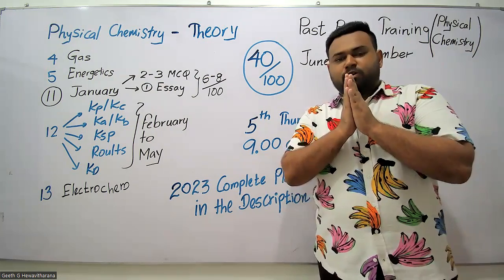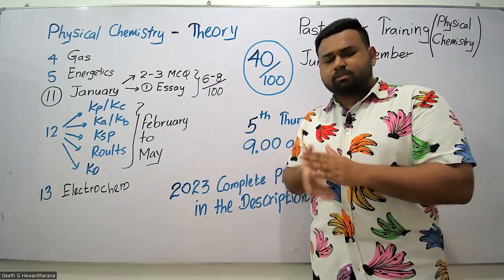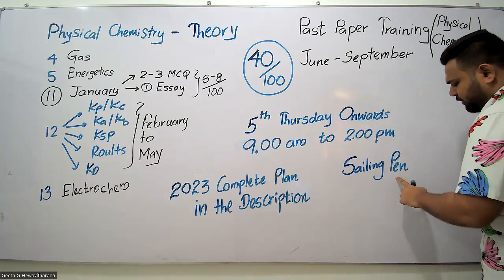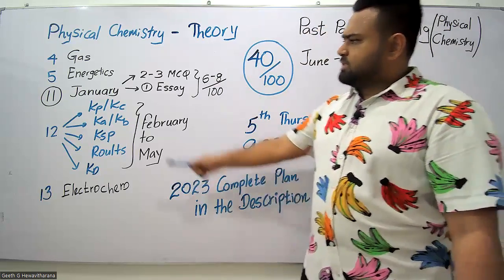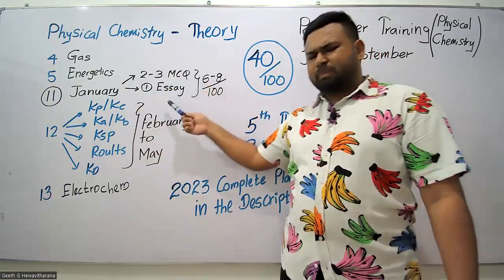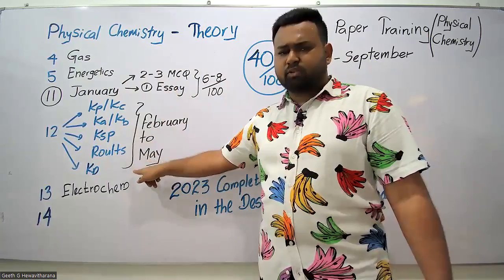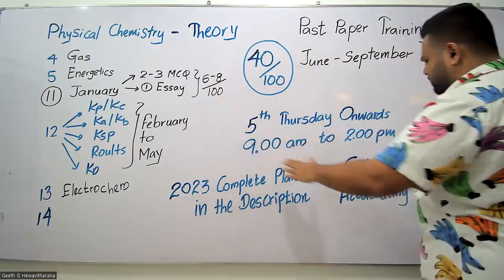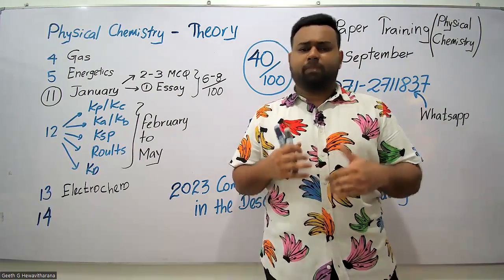Introduction to Physical Chemistry - Commencement of Chemical Kinetics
View the complete plan for the 2023 Batch

Unit 11 Commencement - January 5th - 9am to 2pm (During School Holidays Chemical Kinetics will be covered)

Physical Class - Sailing Pen Nugegoda
Online - Aceacademy

7000+ English Medium Student Enrollments
AceAcademy Website with Student Reviews and Courses;

You will be given Unlimited Watching Time for the Recordings and Recordings will not be deleted until the exam date from the website courses.

2023 Theory Class - Thursday 9.00am to 2.00pm (Both Live and Physical) - Temporary
(Physical Classes 2023 Theory - Sailing Pen Institute Nugegoda (Near Gansaba Junction)

2023 Theory Class - Friday 3.15pm - 6.30pm (Both Live and Physical) - Permanent

2023 Past Paper Class - Thursday 3.15pm - 6.30pm (Both Live and Physical)

2024 Class Time - 3.30pm Onwards (Monday)
(Online - Ace Academy)
(Physical Classes - Sailing Pen, Nugegoda)- Commenced on February 2023

2022 Final Target Course - Wednesday 7pm Onwards